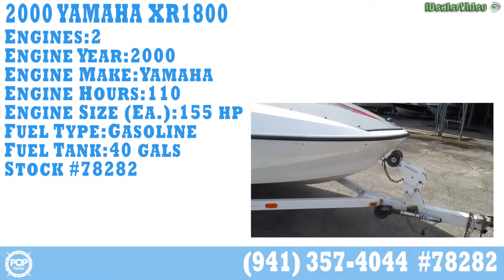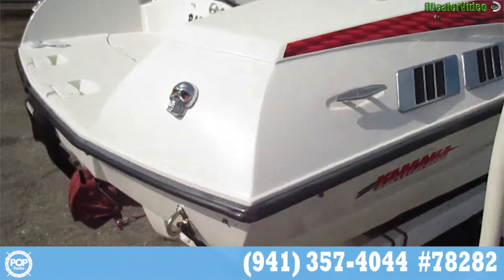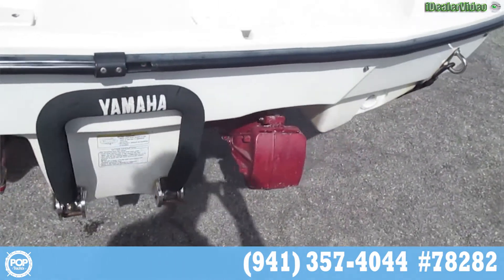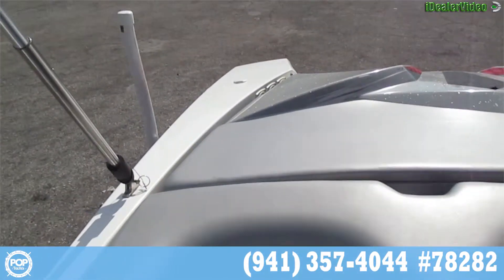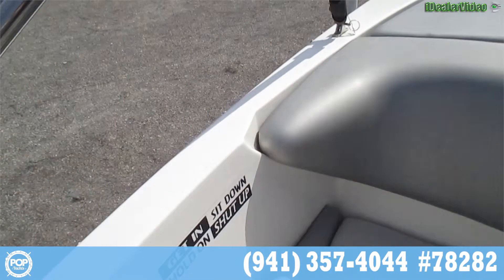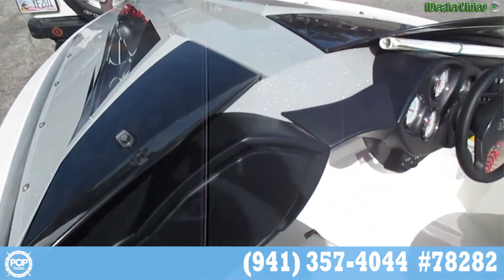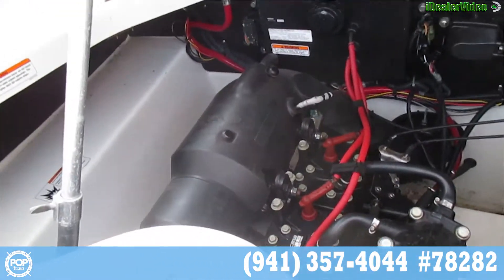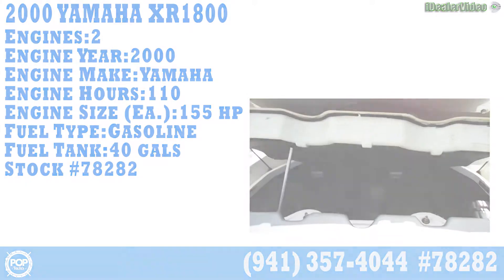[UNAVAILABLE] Used 2000 Yamaha 1800 XR in Sarasota, Florida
1991 Scarab 31 Excel in Wyandotte, Michigan - $13,000

2007 Sugar Sand Mirage 1800 in Bradenton, Florida - $11,000

2008 Bayliner 175 BR in League City, Texas - $5,000

1990 Sea Ray 350 Sundancer in Gulfport, Florida - $14,000

1990 Sea Ray 220 Sundancer in West Palm Beach, Florida - $12,500

1999 Regal Ventura 7.0 SE in Oviedo, Florida - $10,000

2005 Maxum 1800 SR3 in West Haven, Connecticut - $7,500